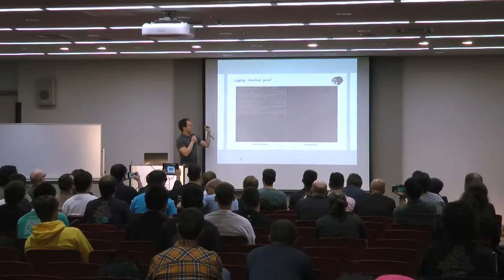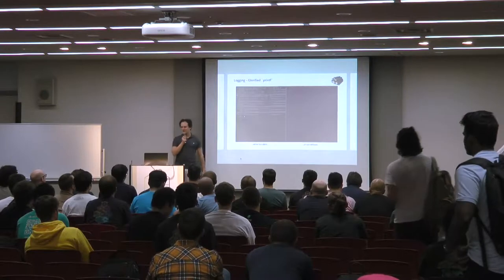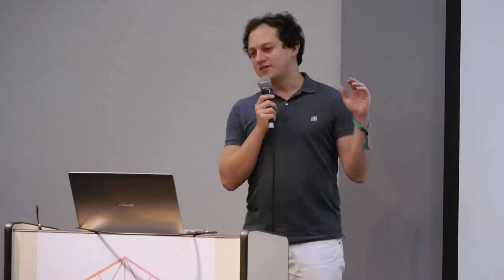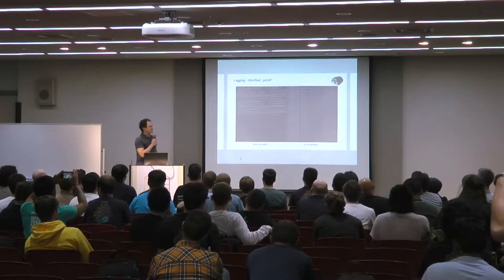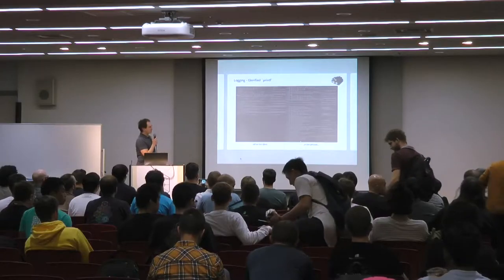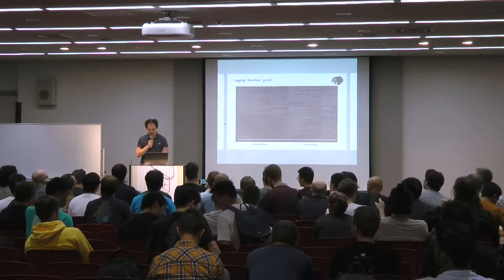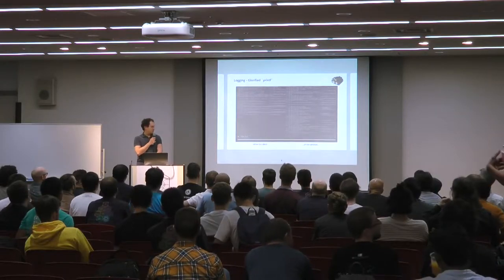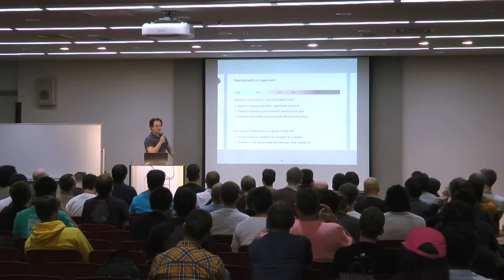Monitoring an Ethereum infrastructure - Péter Szilágyi at Devcon 5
Have you ever wondered what goes on under the hood of an Ethereum node? Frankly, most people don't care. If you are, however, running production systems with multiple nodes across geographical locations, knowing what your nodes do internally is more important than you might think. It is a general fallacy to believe that a software either works, or does not. In reality, there is a whole spectrum in between. A software almost never works perfectly, rather there are quirks that may or may not affect your use case. These quirks may manifest only above a certain load or compound as time passes. The only way to build out a robust infrastructure, is to accept that your nodes are quirky. Instead of getting surprised when they break - having no idea what caused it - you must always be aware of buildups and correlations to external stimuli. This talk will present the suite of metrics that Geth exports for monitoring, highlighting why these have been added and why they might be important to you. By correlating your own load and use case with Geth's internals, you'll be able to gauge issues before they ever get strained enough to cause catastrophic meltdowns.

Ethereum Blockchain Devcon 5 Conference in Osaka, Japan 2019